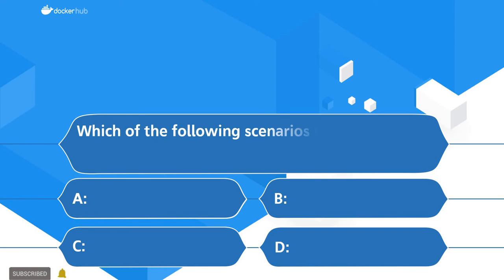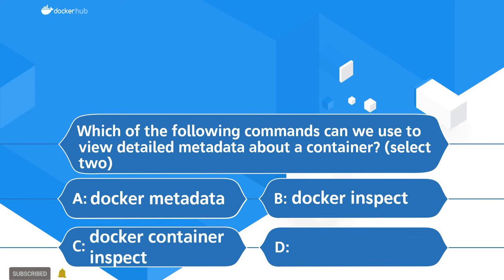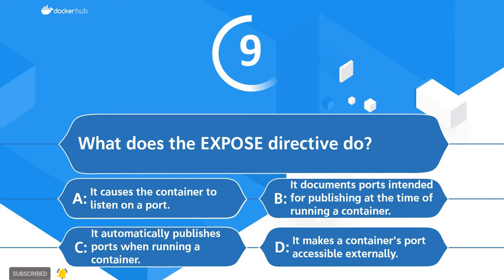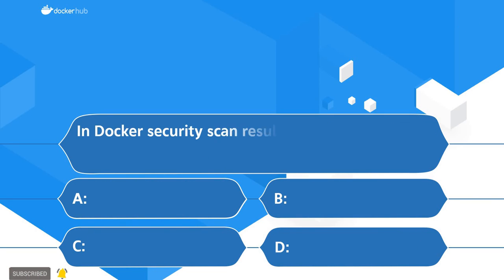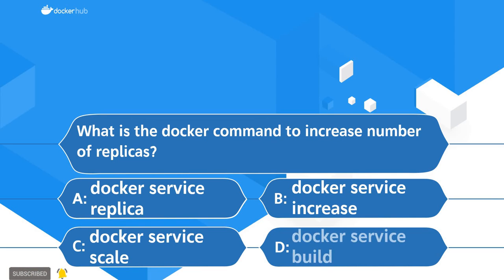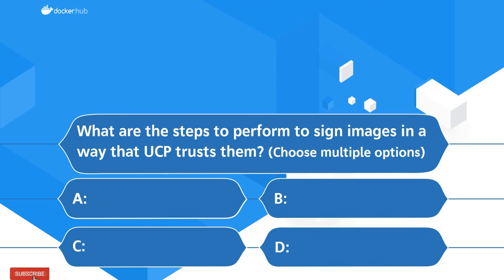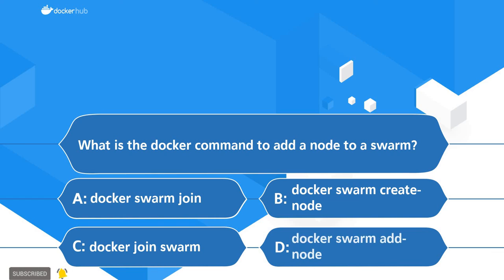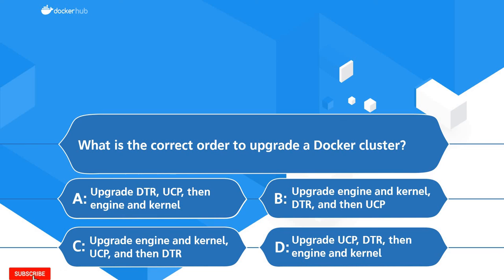Docker Quiz Episode 4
This self-assessment helps to practice for Docker Certified Associate (DCA) Exam.